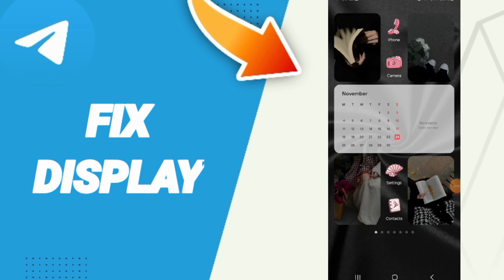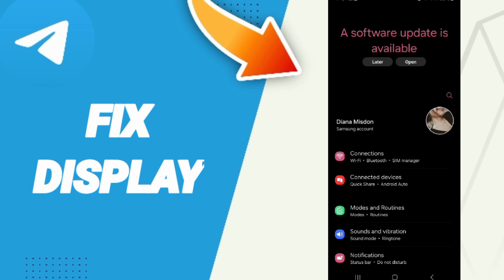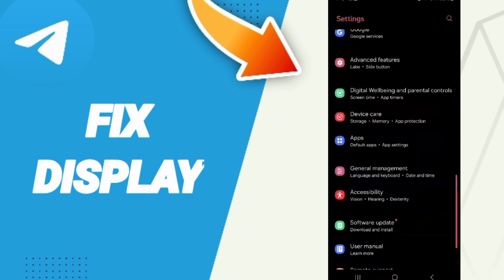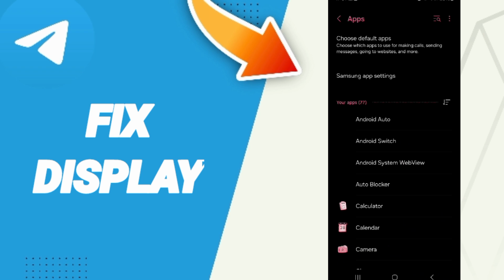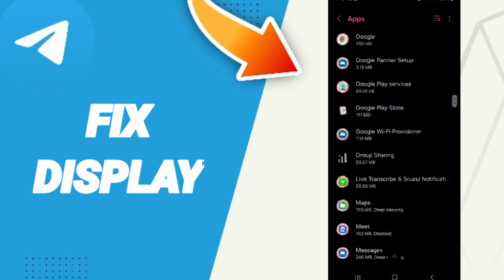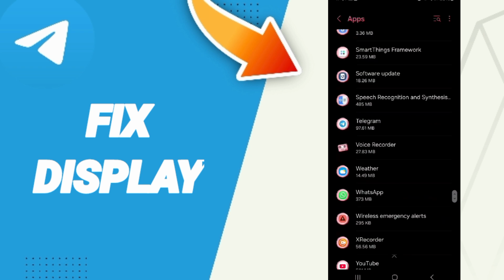How To Fix Display On Telegram App